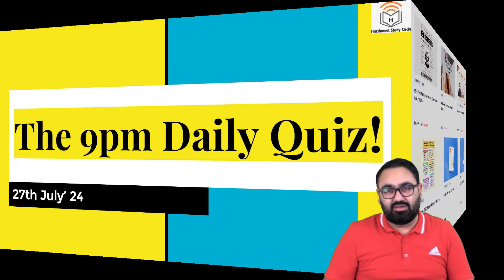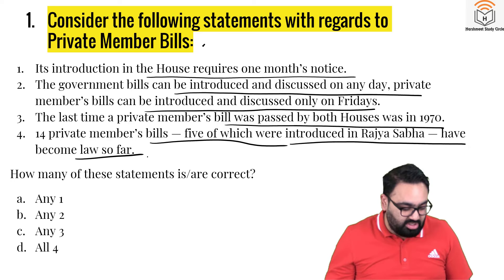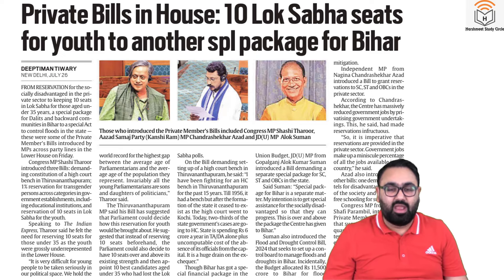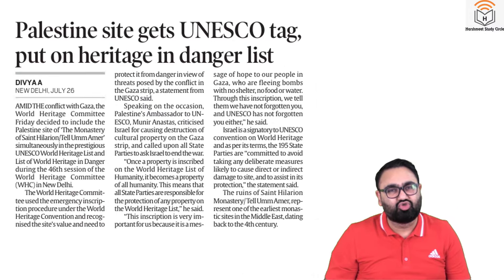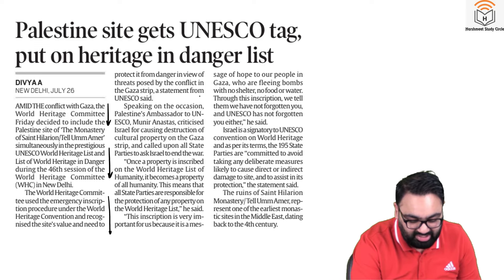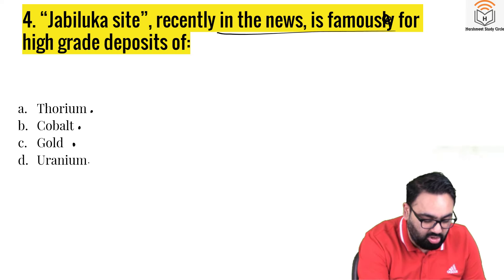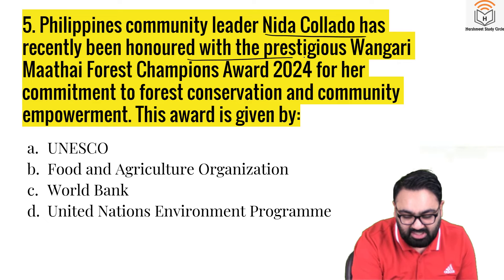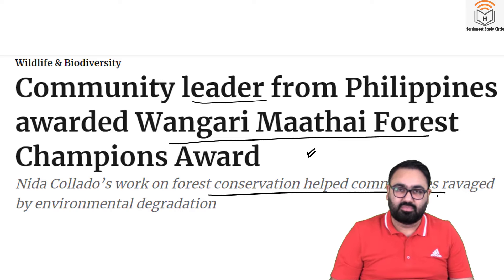The 9pm Daily Quiz || 27 July || UPSC Current Affairs || UPSC Prelims 2025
If you are a serious UPSC Civil Services Examination aspirant, this video is extremely useful for you. This is the 9PM Daily Quiz initiative where we will solve important current affairs based questions for UPSC CSE Prelims 2025.

In this lecture, I will take up questions from The Hindu Newspaper, The Indian Express Newspaper, PIB, Down to Earth and other important sources.

To get the PDF of this lecture, join the telegram channel -

For any course related enquires -